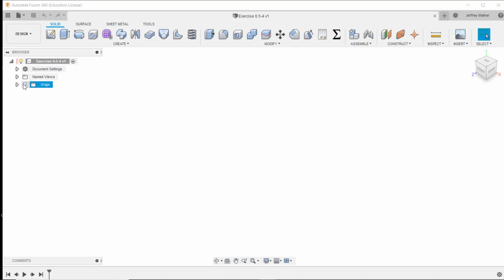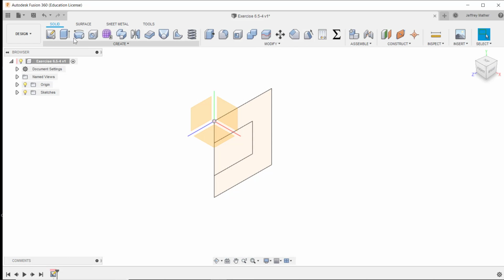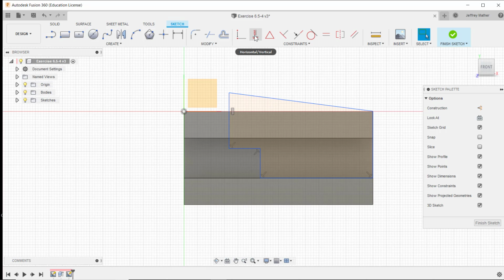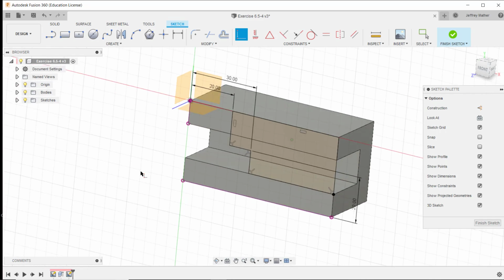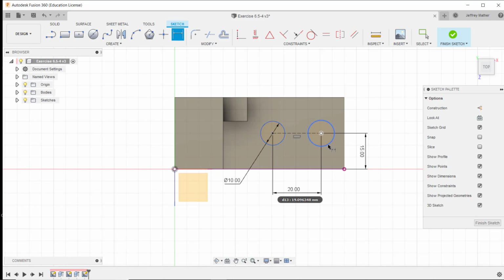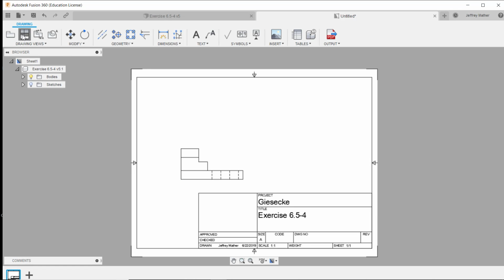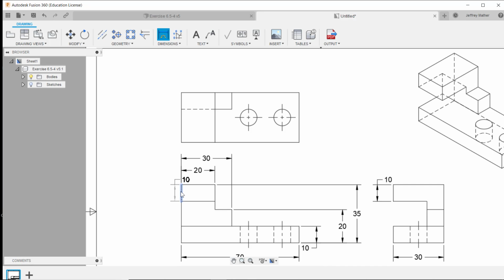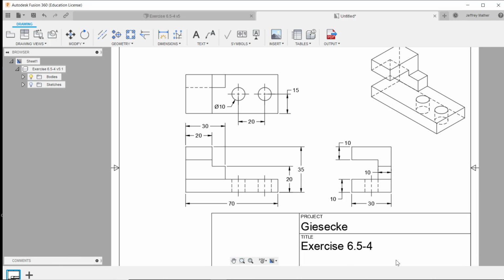Fusion 360 Exercise 6 5 4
Giesecke, Technical Drafting 15th ed. Exercise 6.5-1